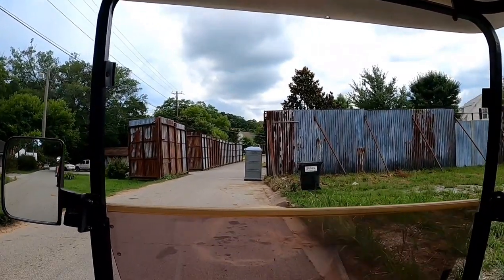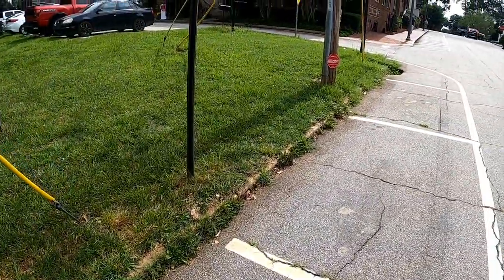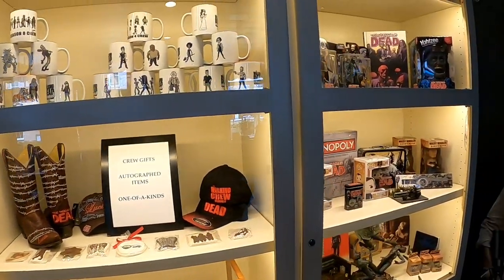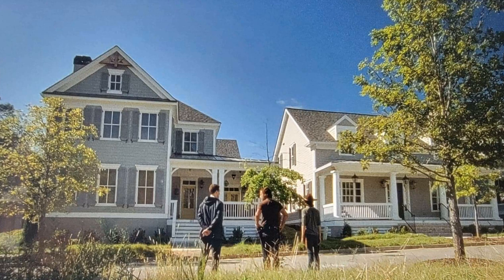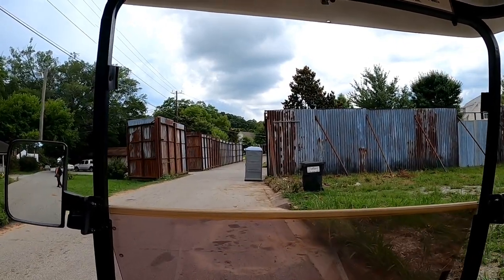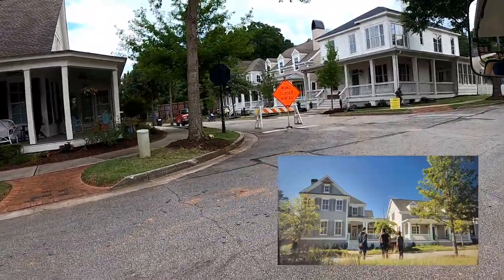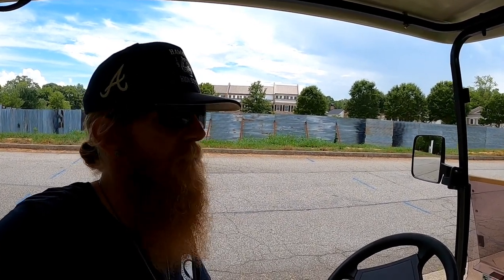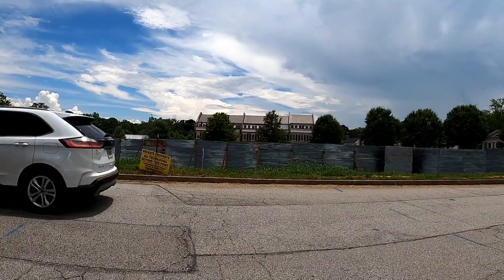Inside Alexandria from The Walking Dead!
Yesterday was one for the books! We were finally able to go beyond the gates into Alexandria aka The Gin Property in Senoia, Georgia. It was truly amazing to take guests to see some EPIC filming locations that have been locked down for years.